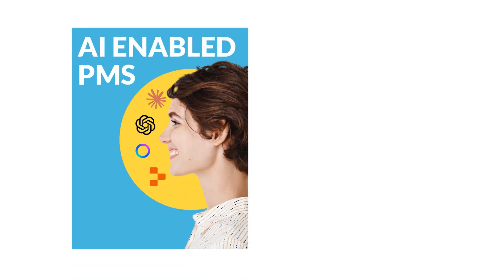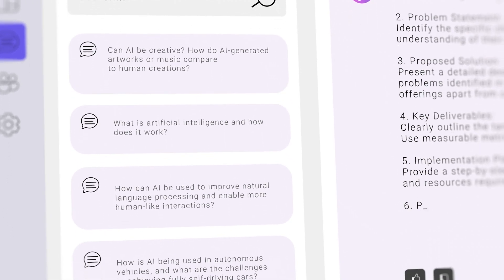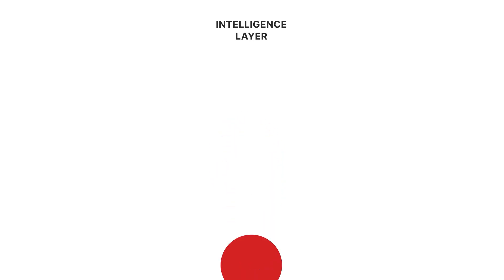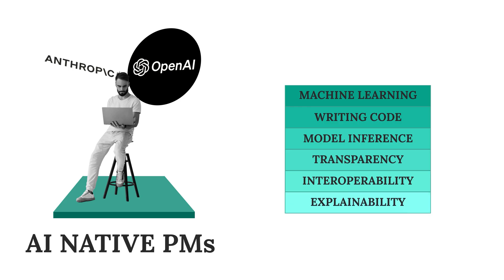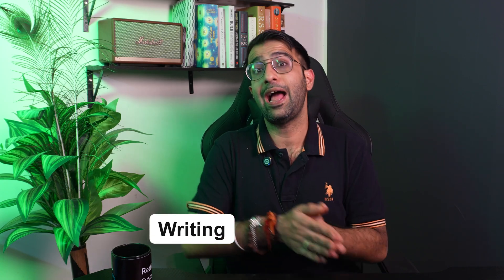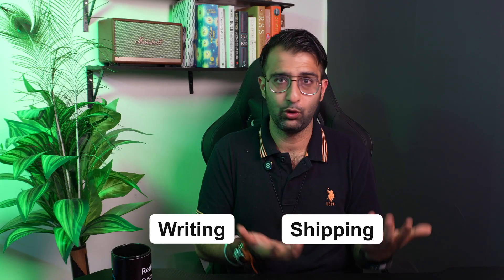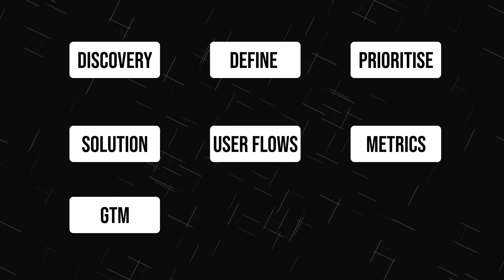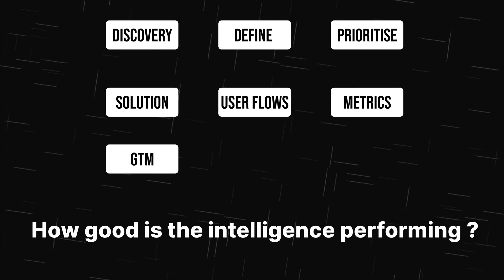AI Product Manager Roadmap | AI Native vs AI Enabled Product Managers Explained !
AI NATIVE Product Managers VS AI ENABLED Product Managers | AI Product Management explained

AI is changing the future of product management, and every product manager must understand the difference between being an AI Native Product Manager and an AI Enabled Product Manager. In this video, we explore what it truly means to thrive in AI Product Management, how an AI Product Manager thinks, and why the shift from AI-enabled to AI-native is critical.